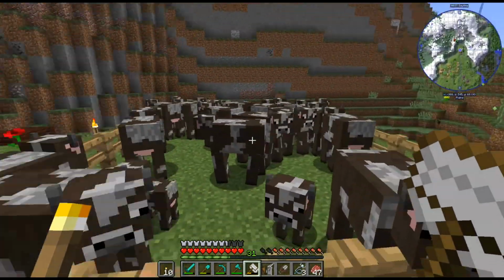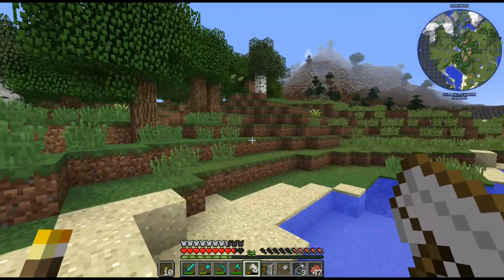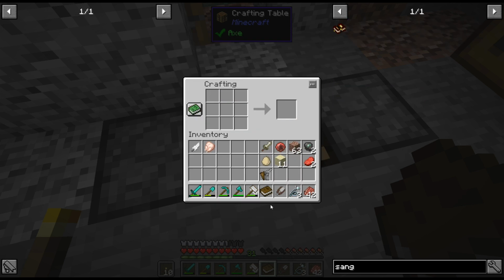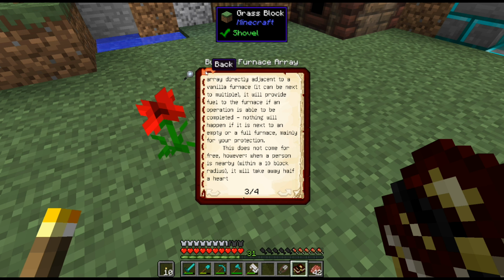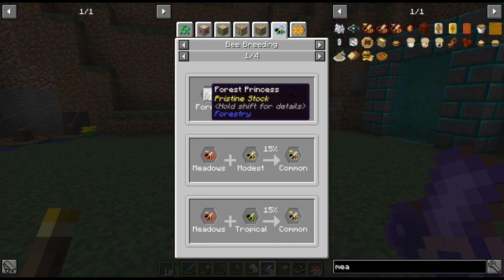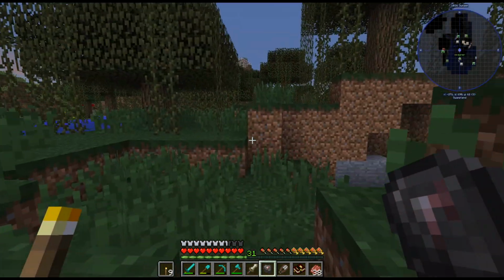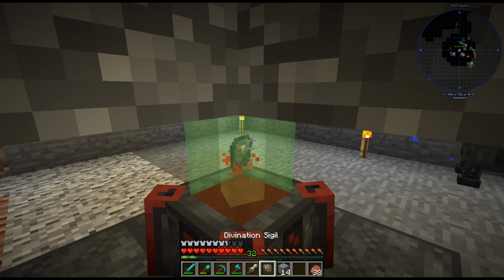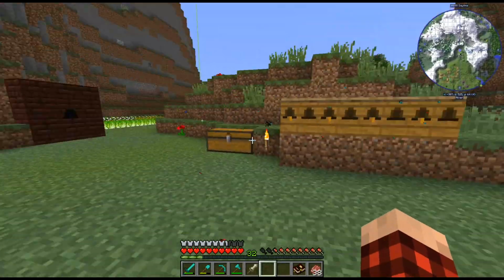OMOM Season 10: Blood Magic and Bees!: Episode 6: Bee Breeding and First Sigil!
Now for something completely different!  Instead of just one content mod this season, we are going to have two!  Well almost three, but really just two.  We are going to focus on Bees and Bee Breeding from Forestry and are going to explore all that we can about Blood Magic!  It's going to be awesome!

World Seed: Season10